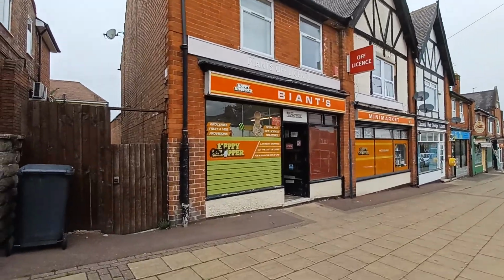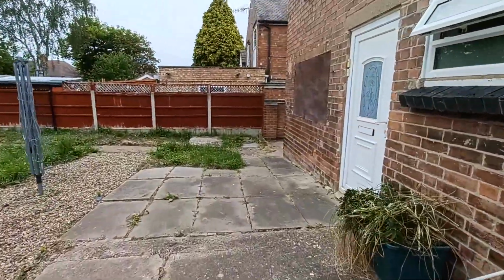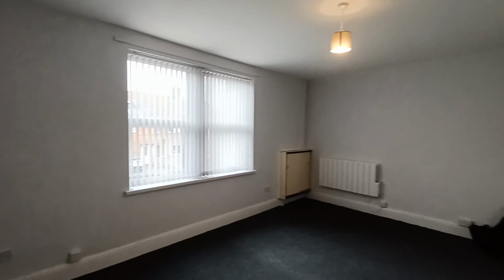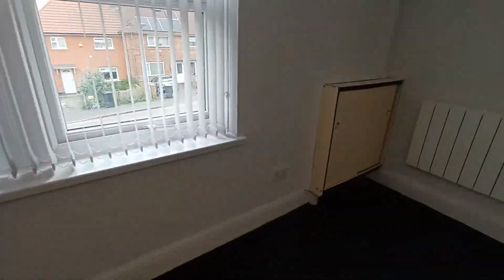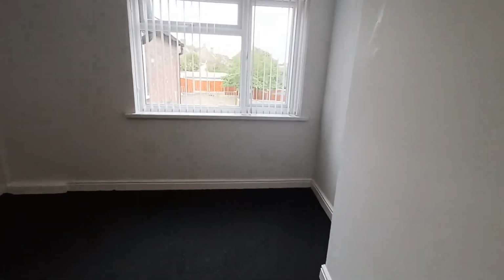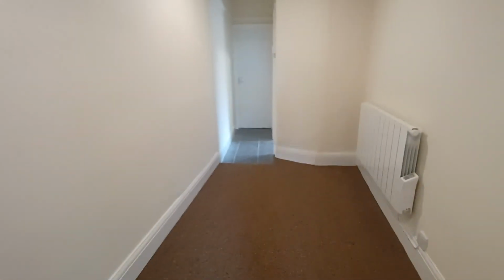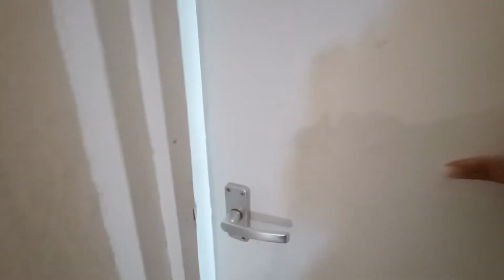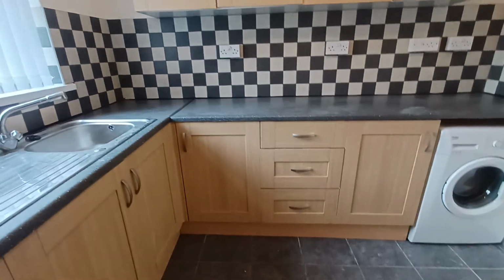Central Avenue Beeston NG9 2QS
BEESTON: A 1st floor, spacious one-bedroom flat to rent unfurnished with easy access to Beeston town centre, Nottingham University campus and public transport!